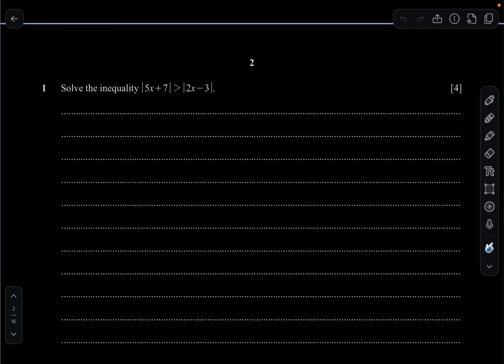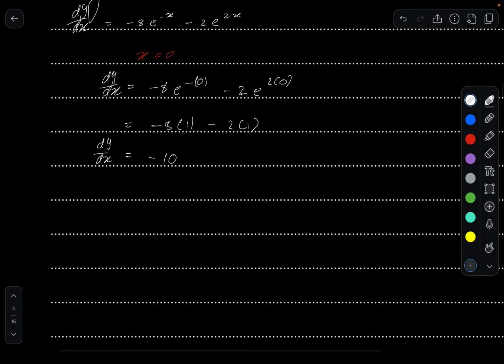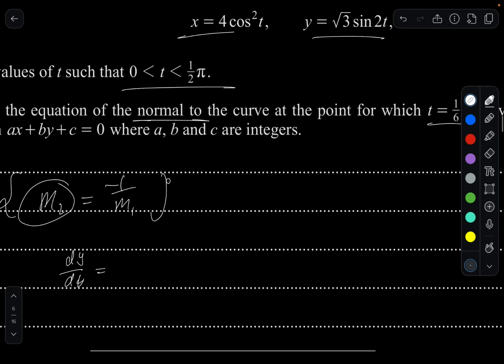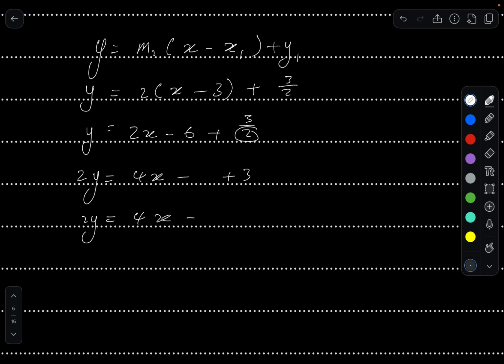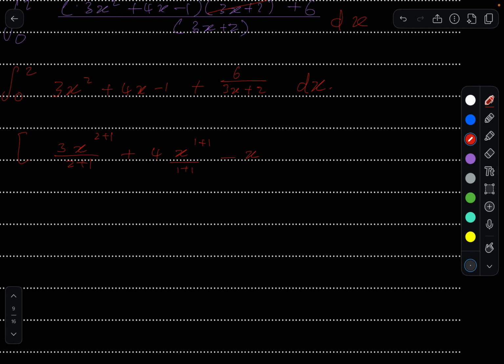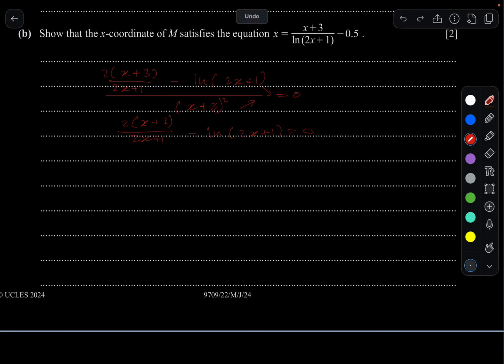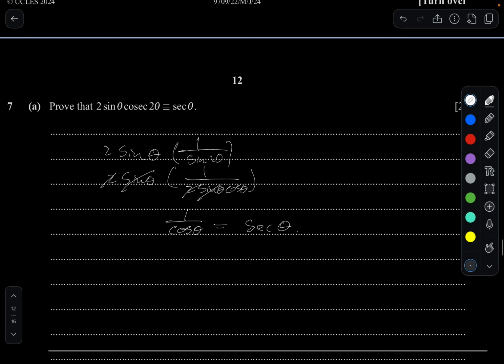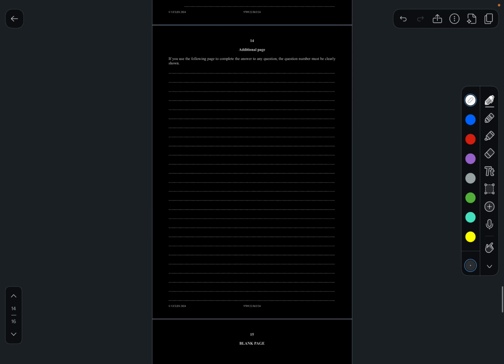9709/ 22 / may / June 2024 Pure 2